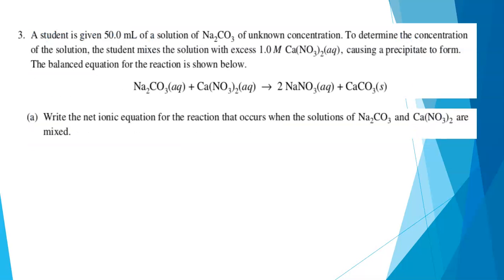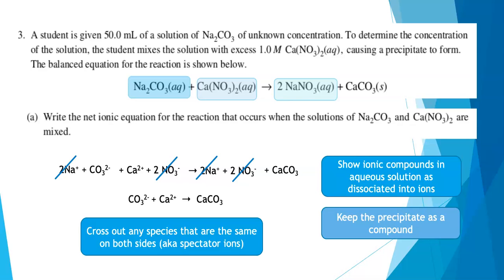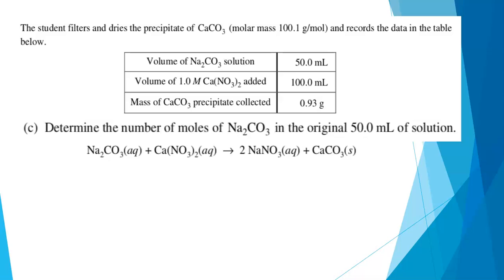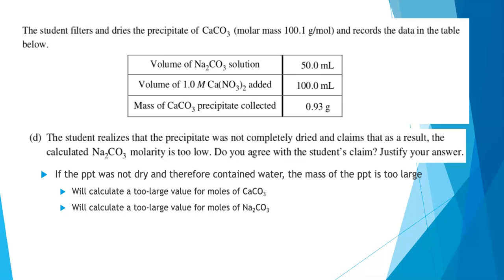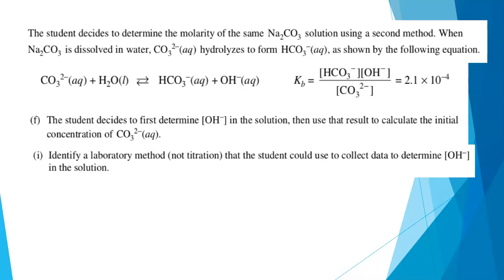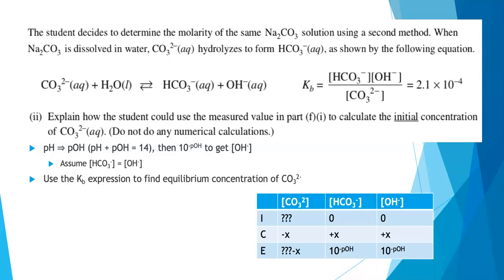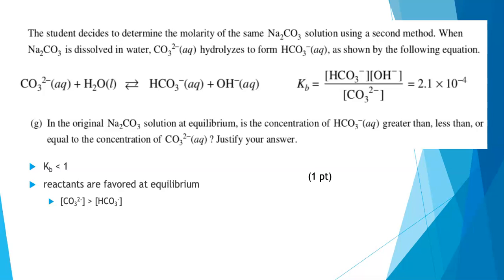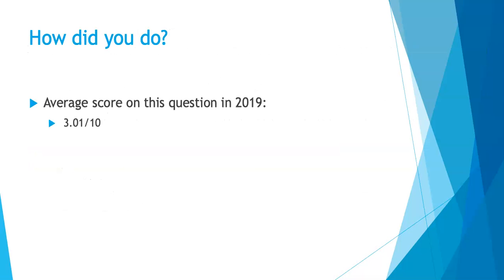AP Chemistry Review: 2019 Free Response Question #3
Dr V walks you through all the strategies you need to successfully complete FRQ#3 from the 2019 AP Chemistry exam.